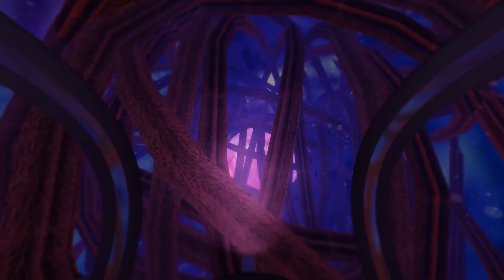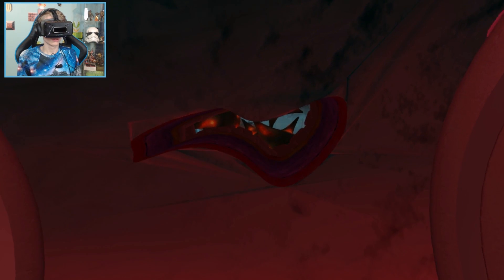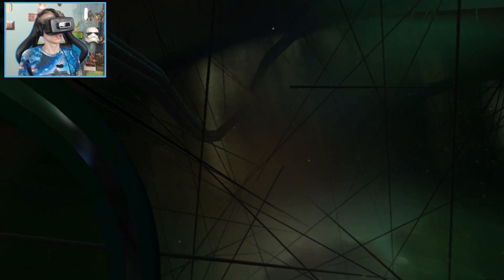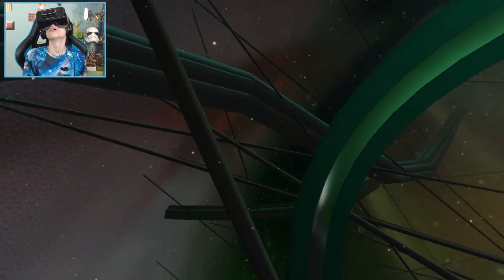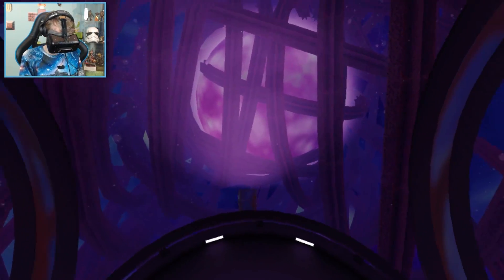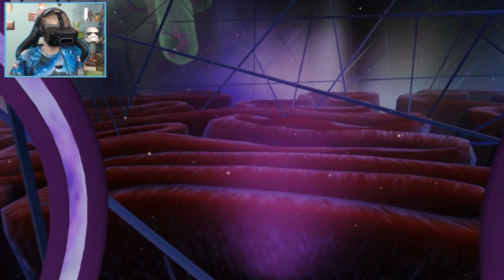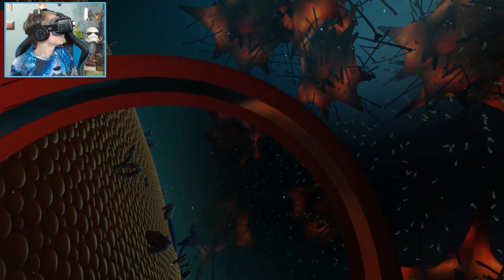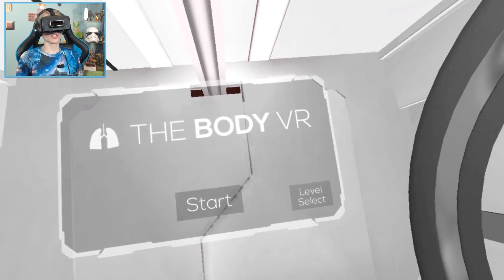THE FUTURE OF EDUCATION IS HERE! | The Body VR (Oculus Rift DK2)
“Virtual Reality is going to be really important for school education. Because kids don’t learn best from reading a book or looking at a chalk board.”

The Body VR is an educational experience that takes the user on a adventure inside the human body. Travel through the bloodstream and discover how blood cells work to spread oxygen throughout the body. Enter one of the billions of living cells inside our body and learn how the organelles work together to fight deadly viruses. It's a true adventure you should definitely check out! If you wanna try it out, download the setup, install the Oculus Store and search for The Body VR

► About Nathie